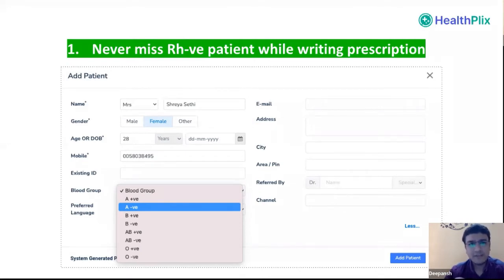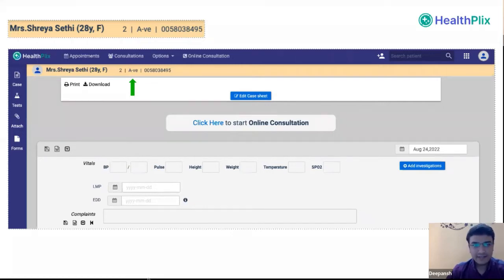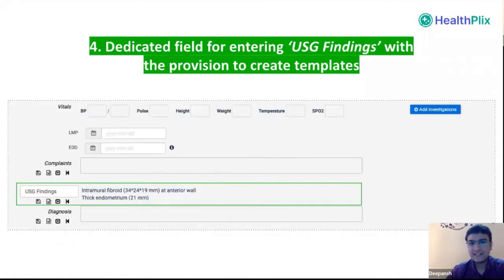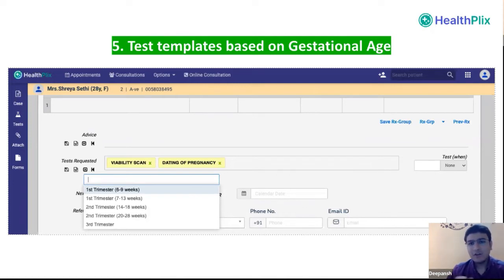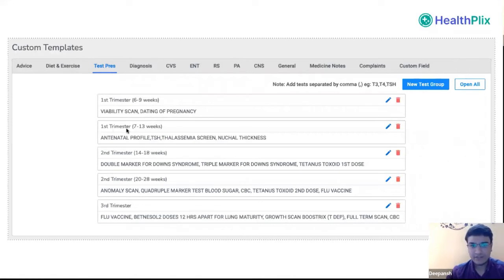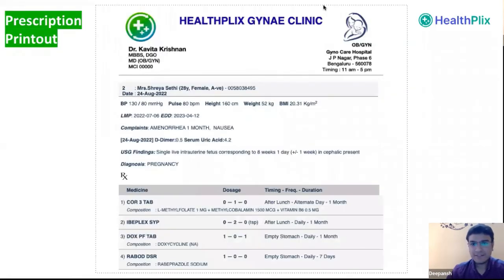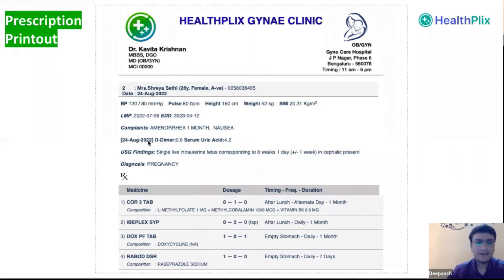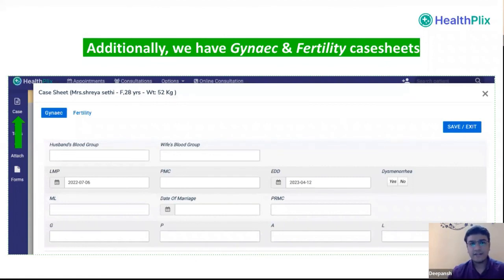HealthPlix EMR for Gynaecologist Doctor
The module highlights all the new features custom built for the gynaecologist speciality doctor